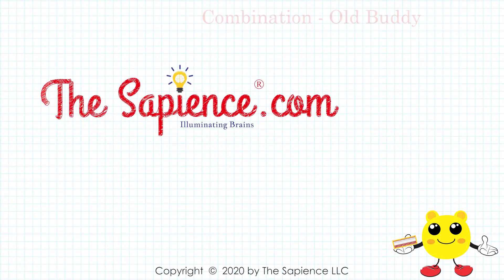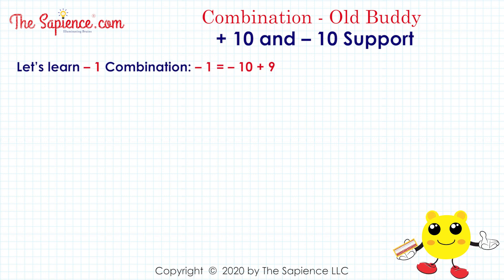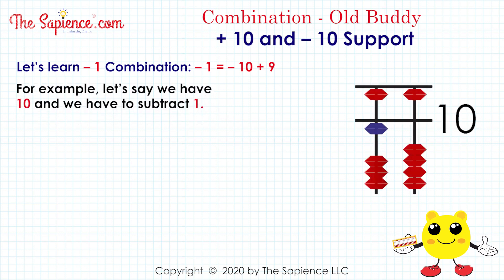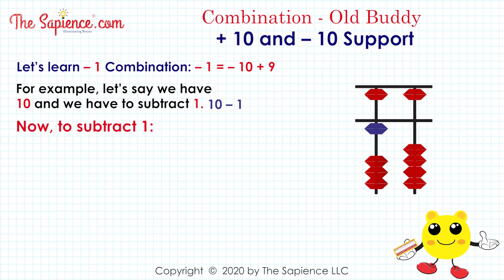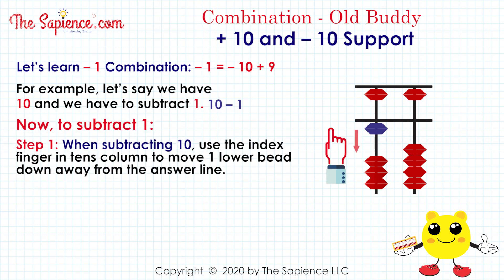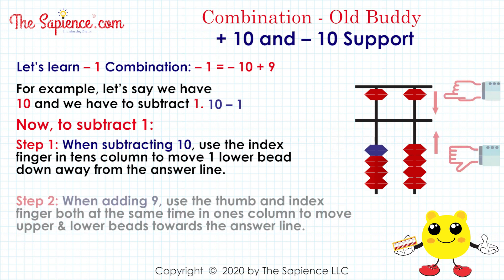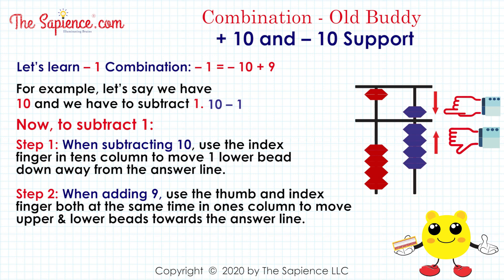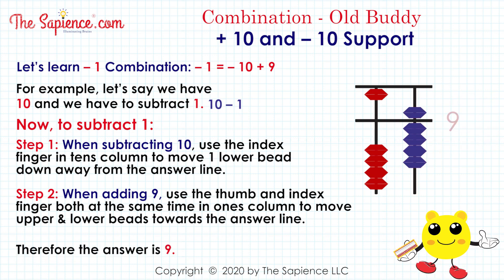Old Buddy -1